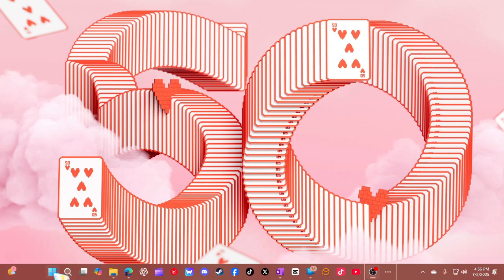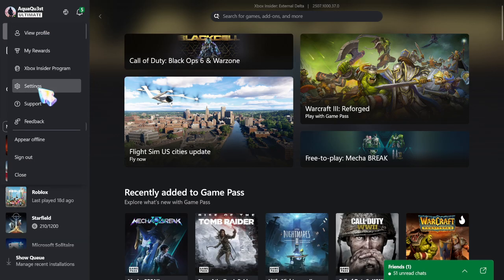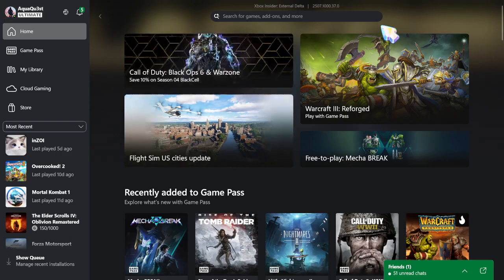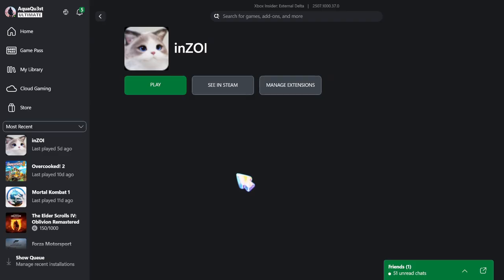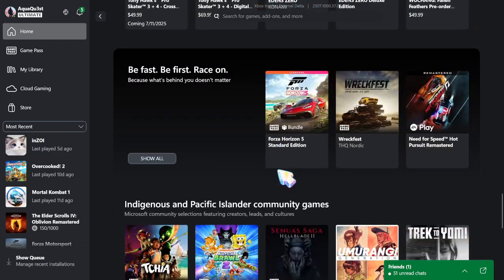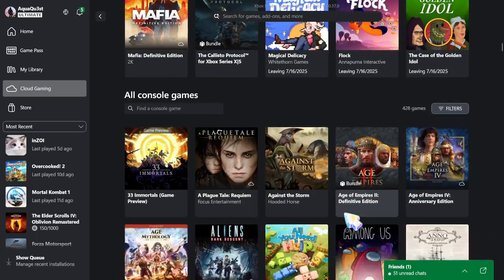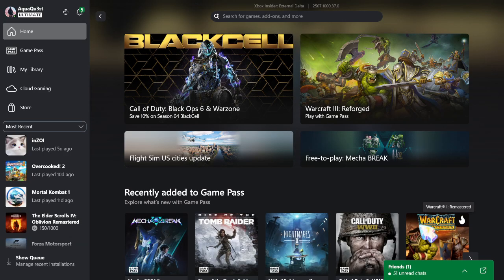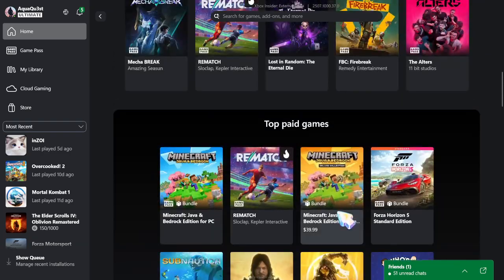How To See Steam Games On Xbox App on Windows 10/11 🎮 | AquaTechFantasy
Want to see your Steam games inside the Xbox app on Windows? It’s totally possible—and super useful if you're organizing your library or launching everything from one place. In this video, I’ll show you how to link Steam and Xbox app for a unified experience.

🔗 You’ll learn:

How to connect Steam to Xbox app

Why games sometimes don’t show up

Bonus: How to launch non-Xbox games through Game Pass UI

Tips for organizing your PC library in one spot

Perfect for gamers using both Steam and Game Pass who want clean, easy access to all their games.